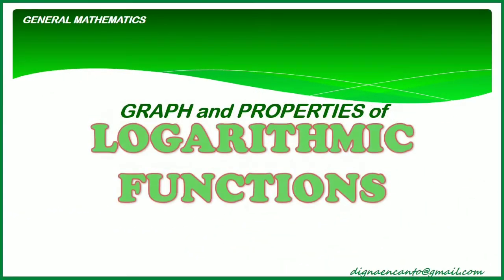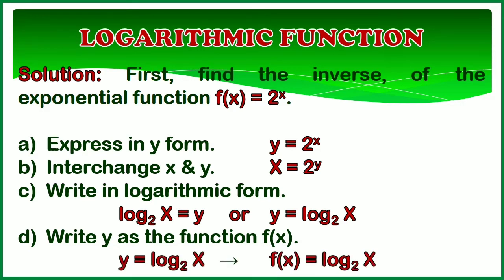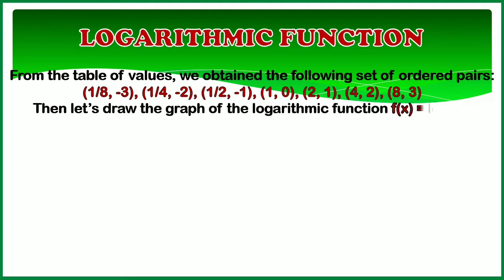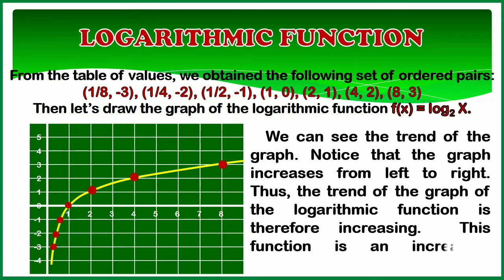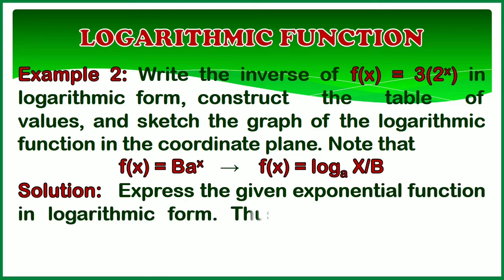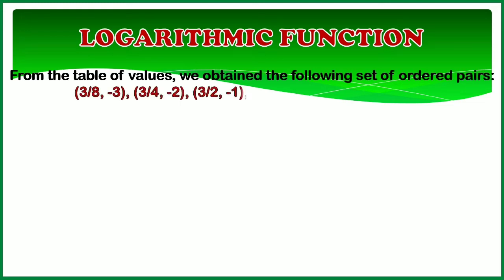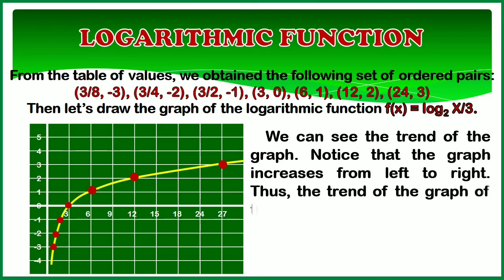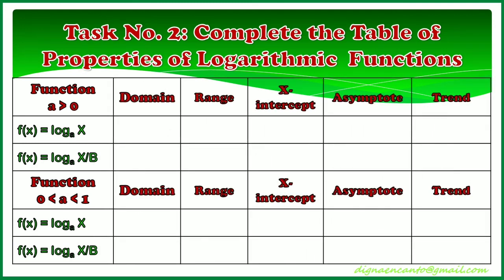Logarithmic Functions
A logarithmic function is the inverse of an exponential function.